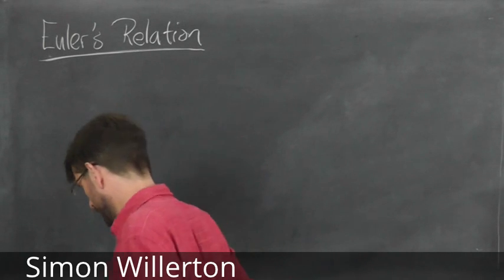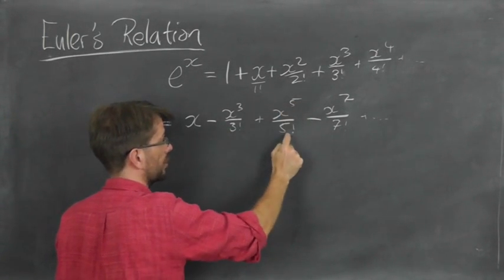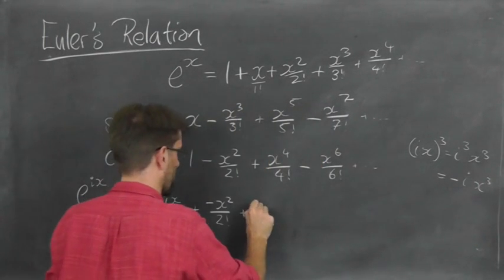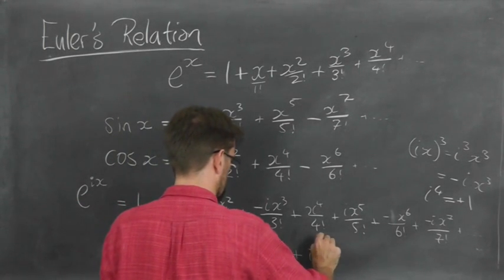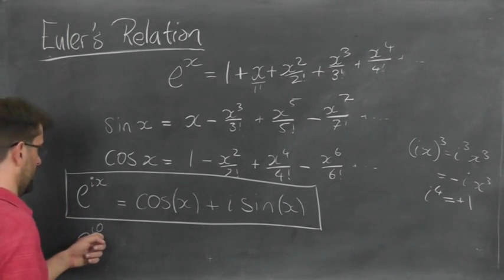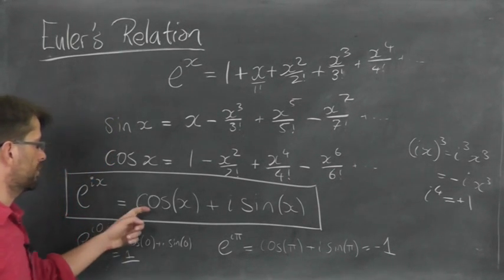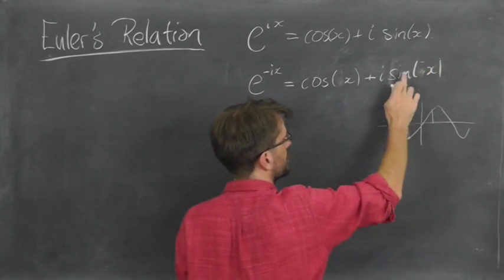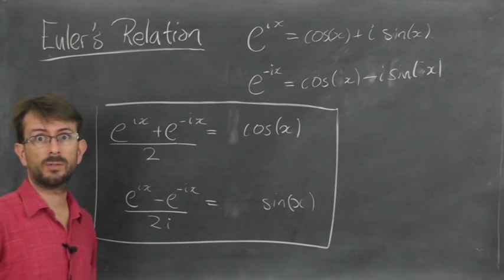08 Euler's relation